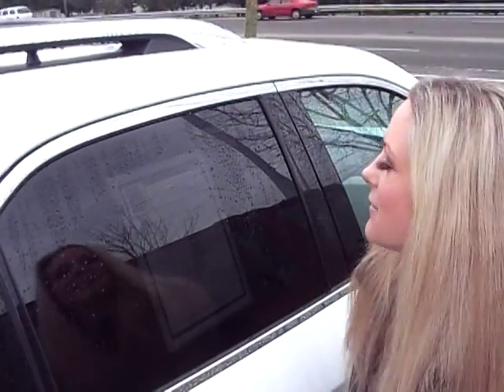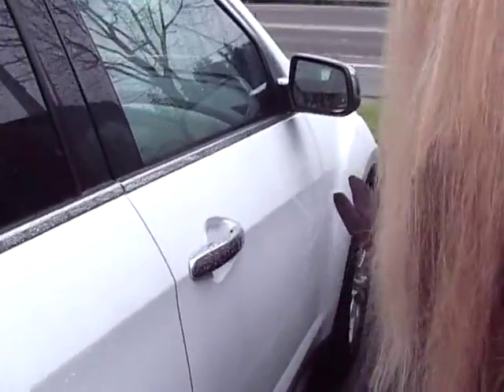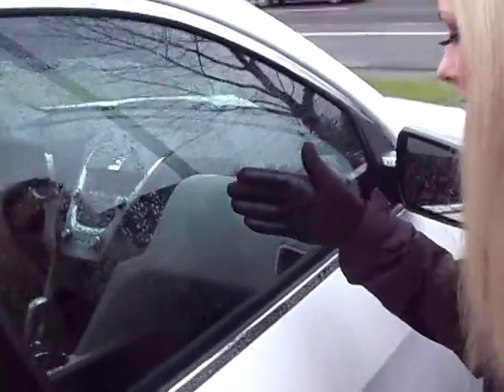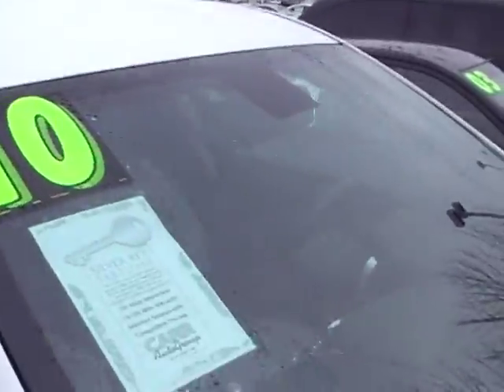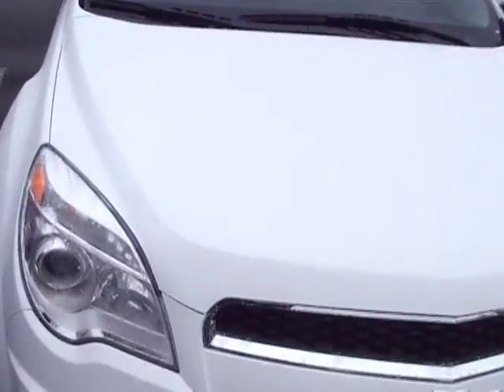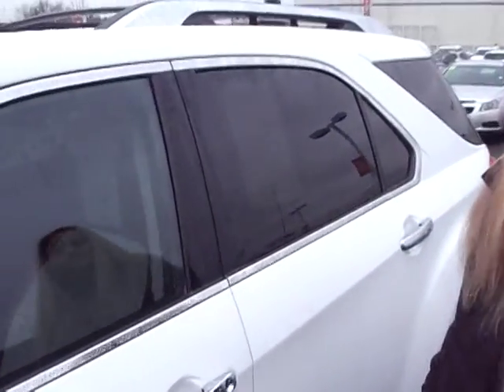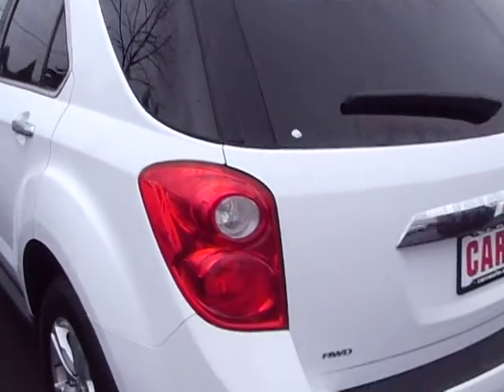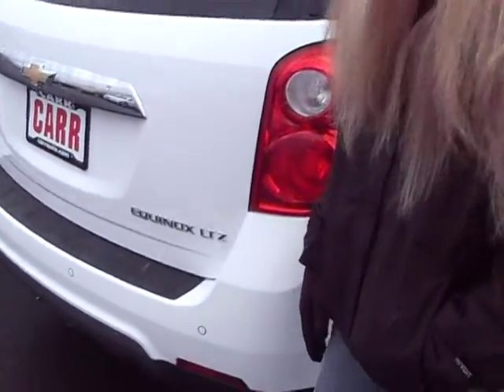Carr Chevy 14